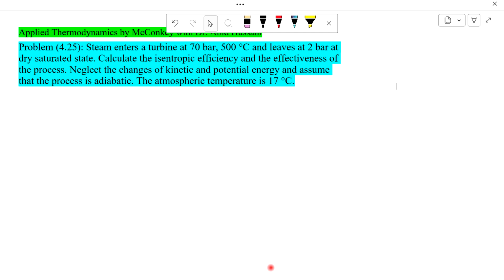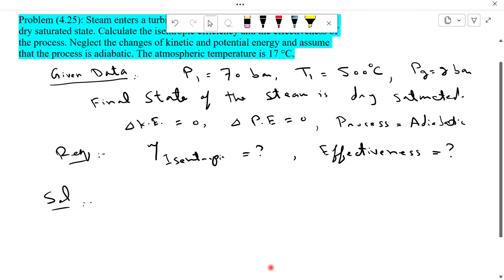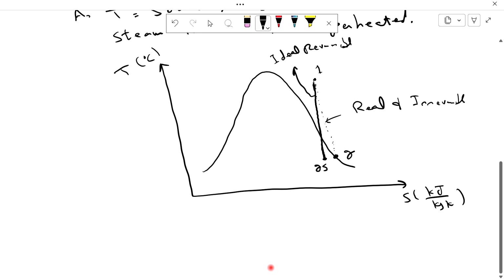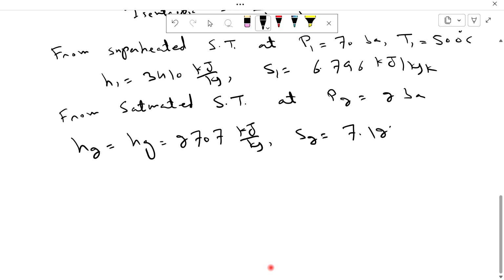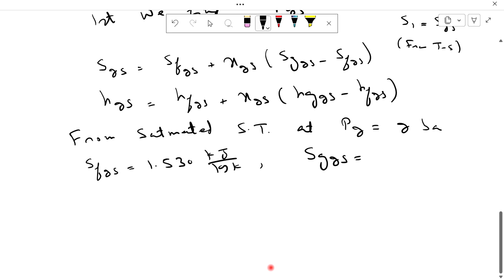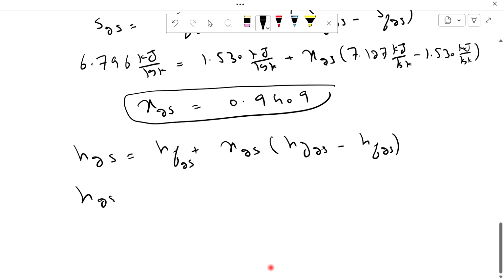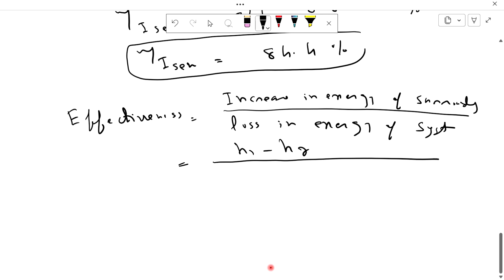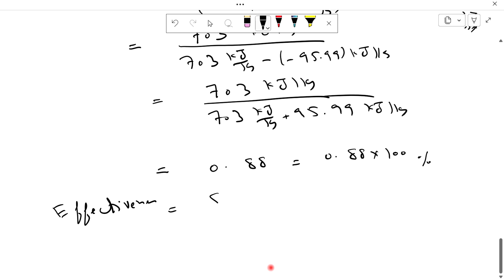Calculate isentropic efficiency and effectiveness |Problem 4.25| Applied Thermodynamics by McConkey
Calculate the isentropic efficiency and the effectiveness |Problem 4.25| Applied Thermodynamics by McConkey
Problem (4.25) Steam enters a turbine at 70 bar, 500 °C and leaves at 2 bar at dry saturated state. Calculate the isentropic efficiency and the effectiveness of the process. Neglect the changes of kinetic and potential energy and assume that the process is adiabatic. The atmospheric temperature is 17 °C.
Chapter 4,
The Second Law,
Exergy,
Isentropic Efficiency,
Adiabatic process,
Effectiveness,
Loss of exergy of the surrounding,
Increase of the exergy of the system,
Applied Thermodynamics by McConkey,
change in specific entropy,
heat supplied,
Entropy,
T-s diagram,
Isothermal process,
Constant temperature process,
Steady flow,
Constant pressure Process,
Isobaric process,
Dryness Fraction,
Evaporator,
heat transferred,
Condenser,
Throttling process,
polytropic index,
gamma,